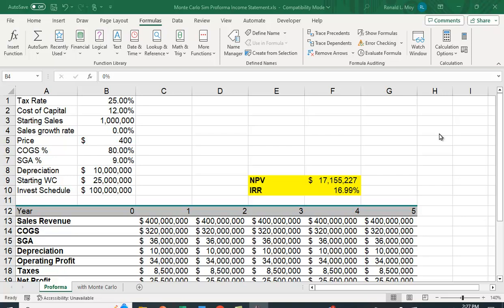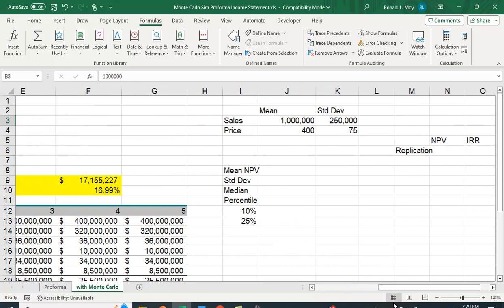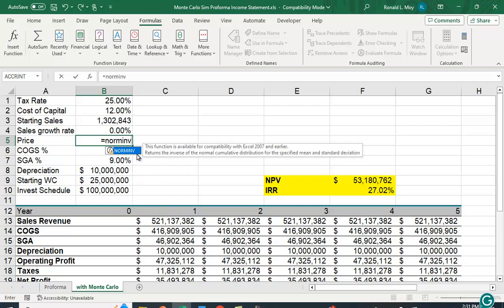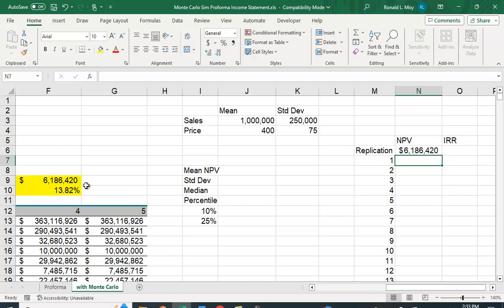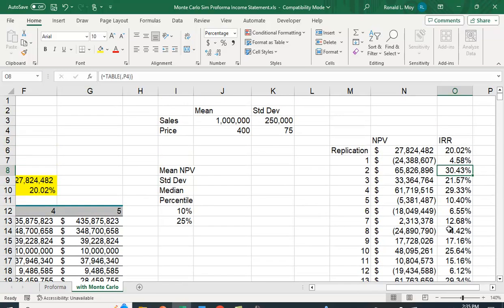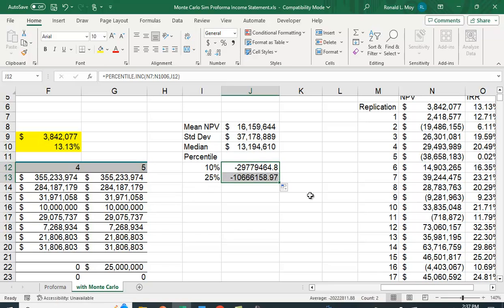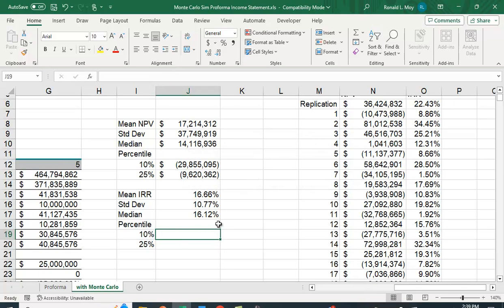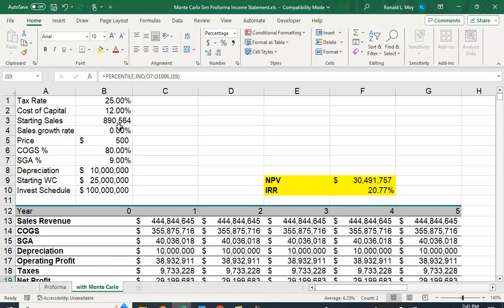Monte Carlo Simulation - Proforma Income Statement